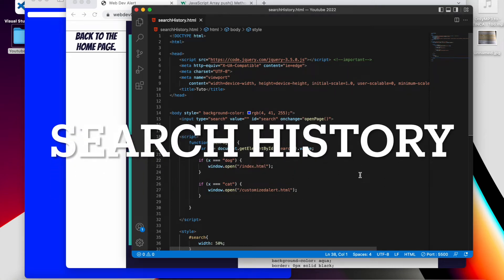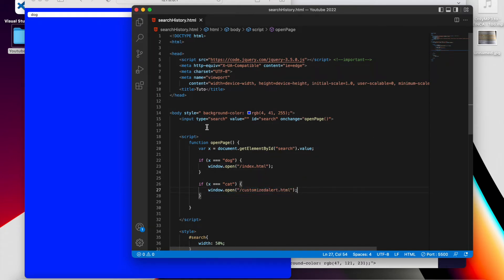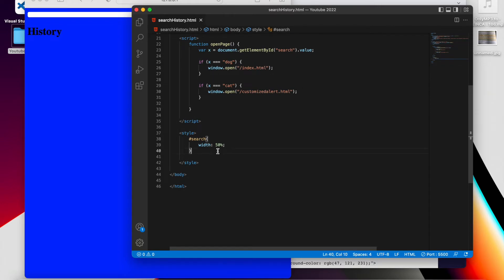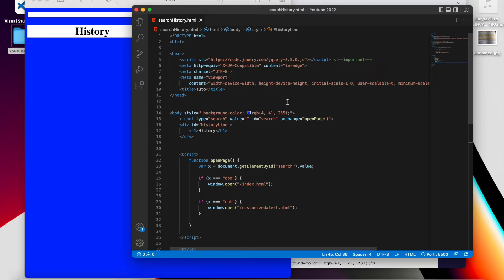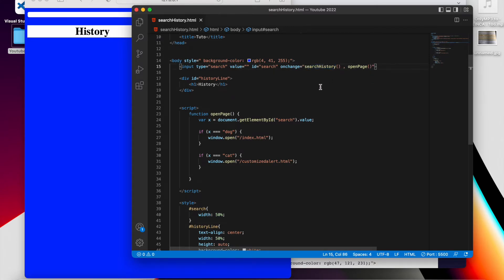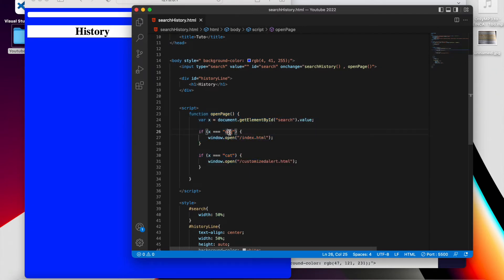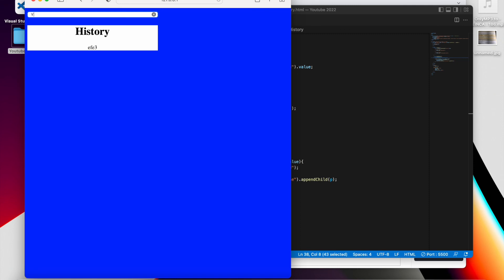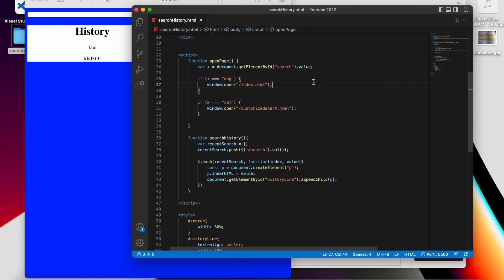Display Search History in Html JavaScript and jQuery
In this video I show you how to display search history of a text input.

Go to that website and click on Search History to see the source code.